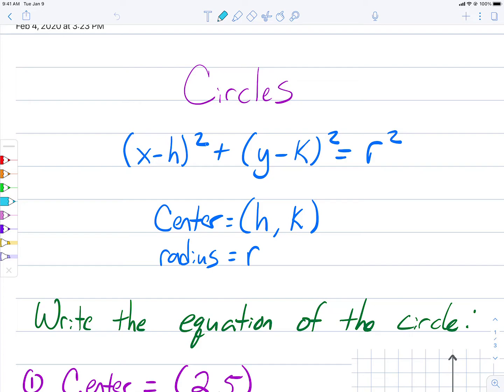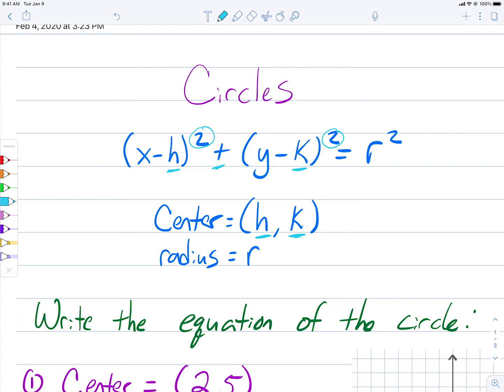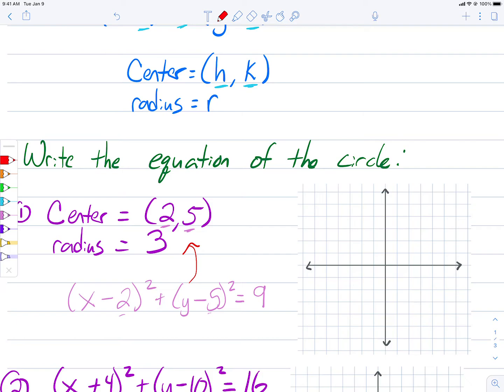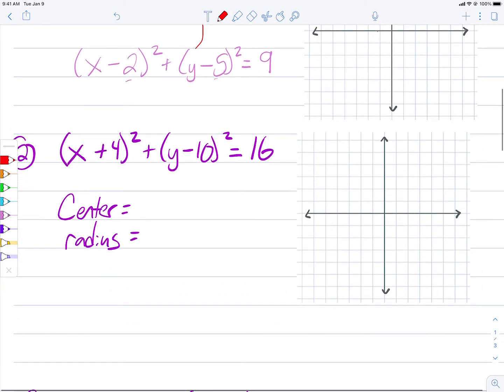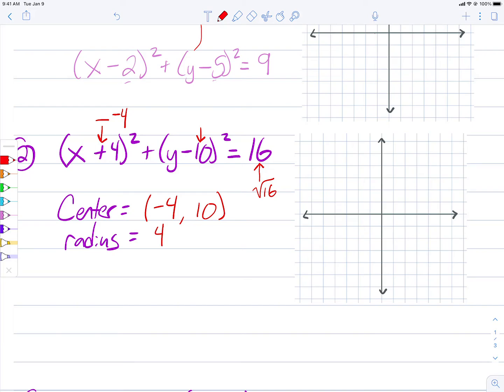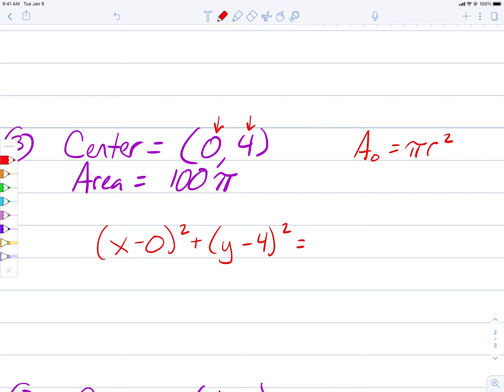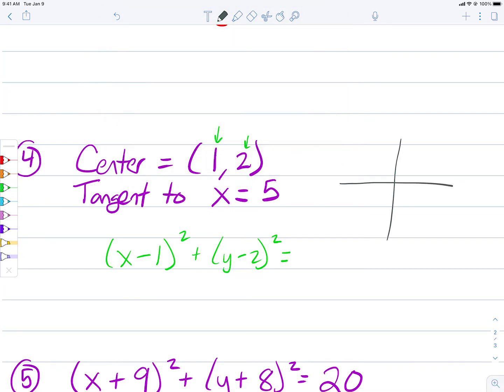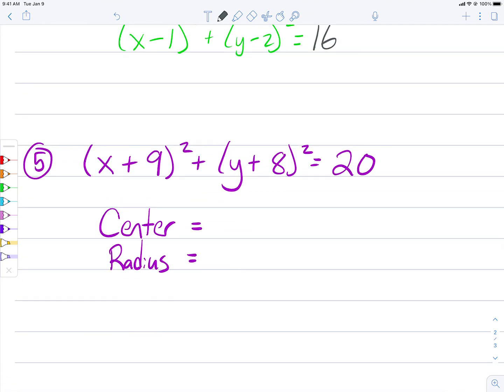Equations of Circles